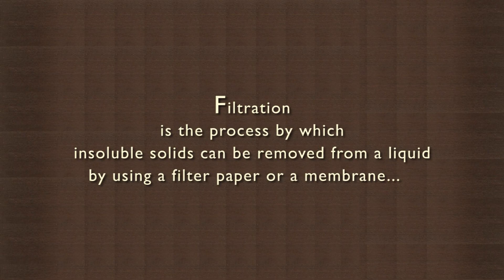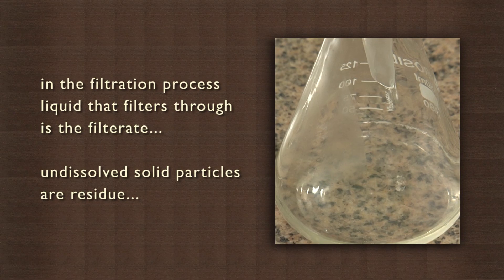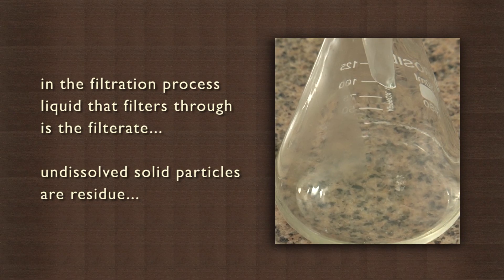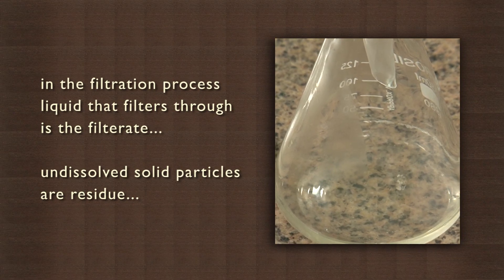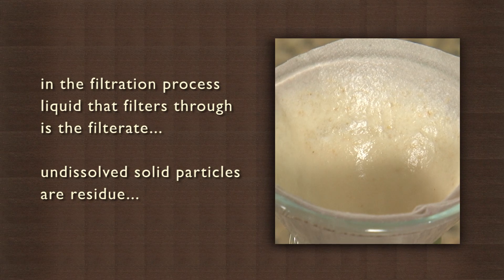Filter paper separates wheat from water | Separation Methods | Chemistry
Filtration is a process by which we can obtain clean drinking water. It separates liquids from solid particles. A simple filtration process is shown in the video. The size of pores decides what will get filtered - a sieve or strainer is enough to filter tea leaves, but particles of wheat flour are much smaller. This activity shows how filter paper can get this job done on account of its pores being smaller than the particles of wheat. When a wheat solution is run through a filter paper, all the wheat is blocked by the pores, producing a residue of wheat particles and only clear water as the filtrate.